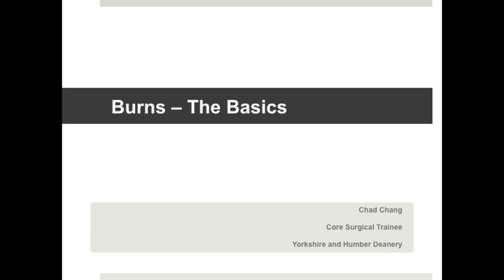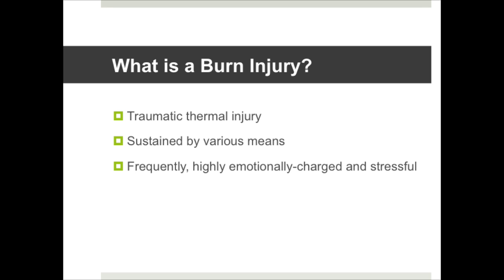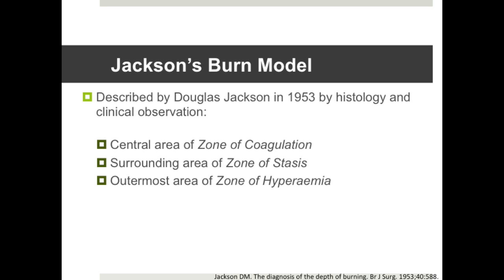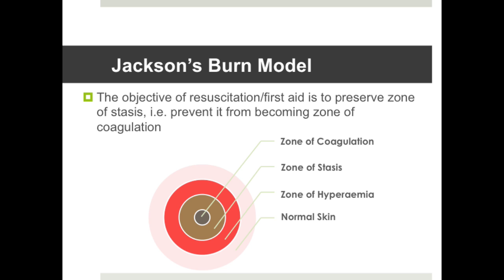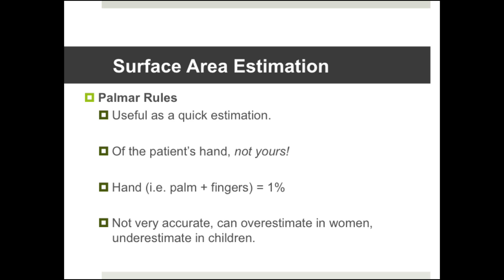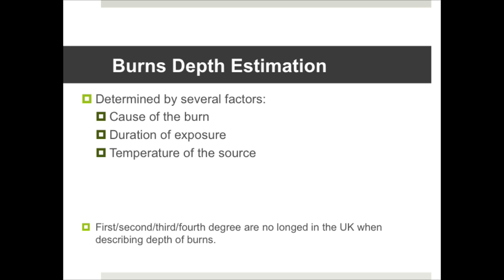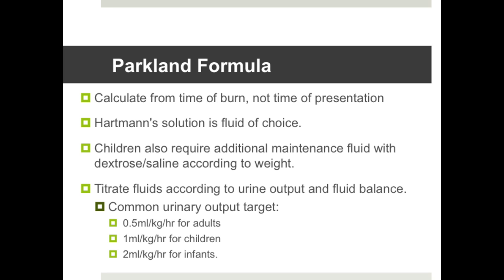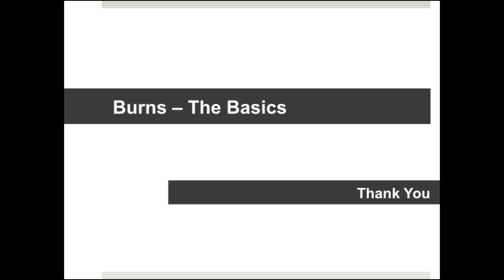An Introduction to Burns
Chad Chang, an ST1 in plastic surgery does a thorough, yet concise, overview of burns. Topics covered include the types of burn, their assessment and their management (including fluid calculations via the Parkland formula).

We hope you enjoy this podcast.